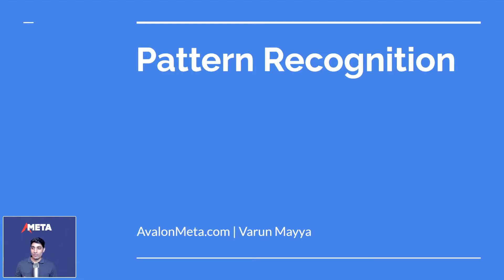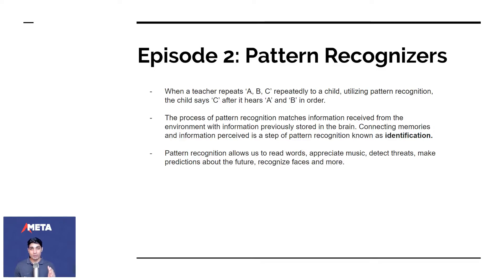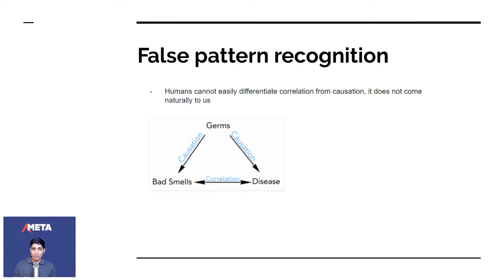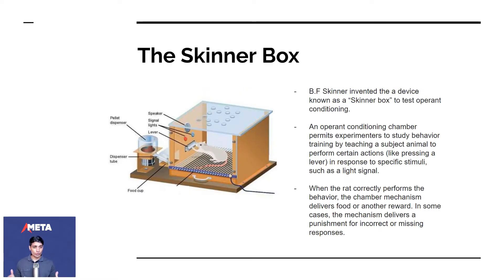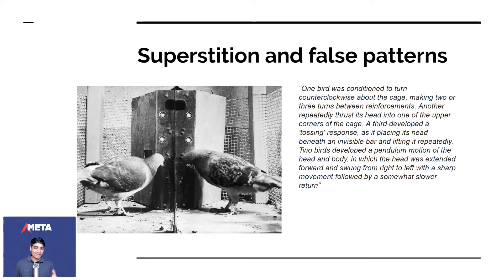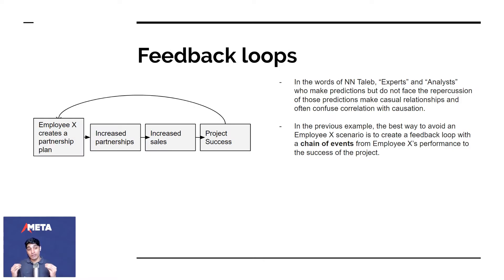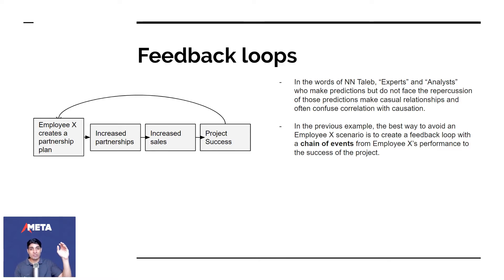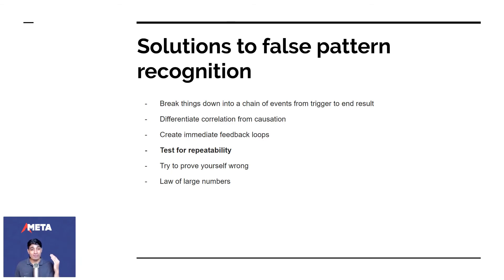Evolutionary Psychology and Management 02: Pattern Recognition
For a distraction free viewing experience, Download the Avalon Meta App now:
Our brains are trained to identify patterns and draw conclusions. How do we leverage this behavior to distinguish between a pattern and a solitary event and draw meaningful conclusions? What are the real world implications of pattern recognition? Watch to learn more.